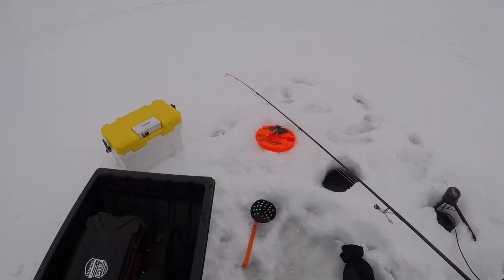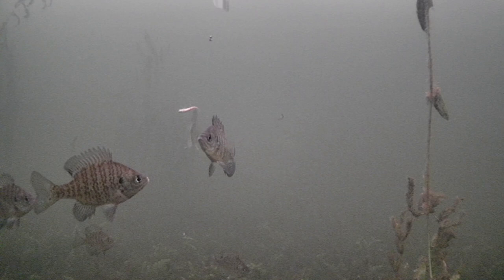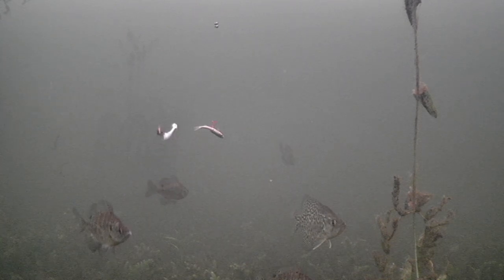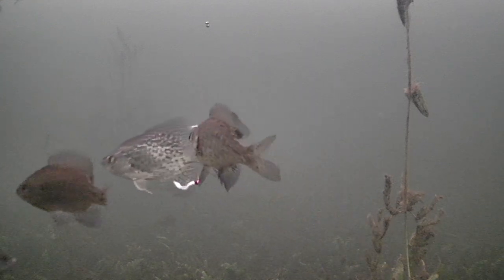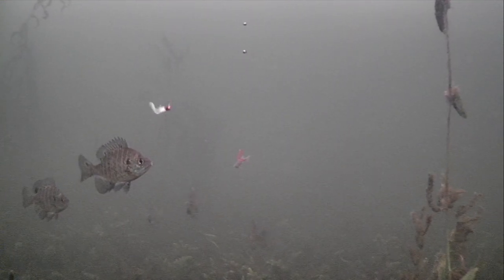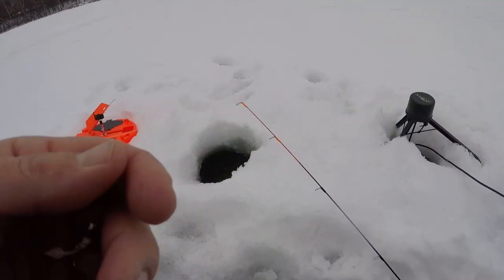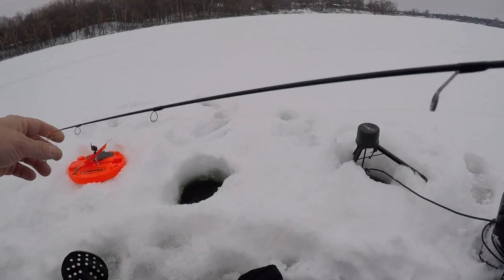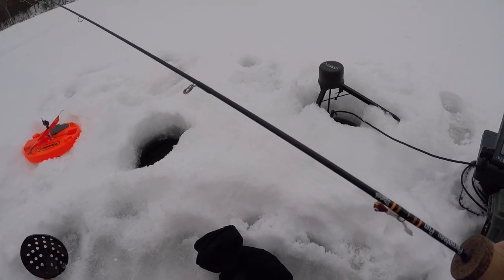Ice Fishing Crappie and Bluegills (Aqua Vu HD7i PRO)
Had a spare hour and why not go ice fishing. Found few gills and crappies in the weeds. Do I win smallest fish award? Enjoy.

My Underwater Camera

Looking for a new rod? Check out Dellabay Custom Rods. See below!

My Ice Gear:
Aqua Vu HD7i Pro
Recording Device
Aqua Vu Revolution 5.0 Pro
Aqua Vu Tri Pod
24v Auger
Helix 5
Otter Hub
Freefall Ghost Reel
Shimano Sedona Reel

Chest Mount
(paid links)